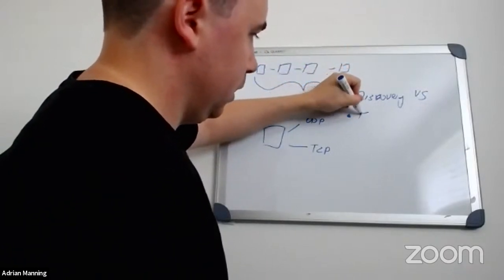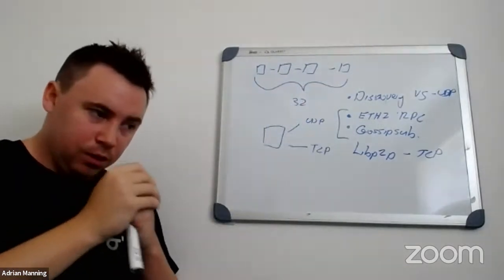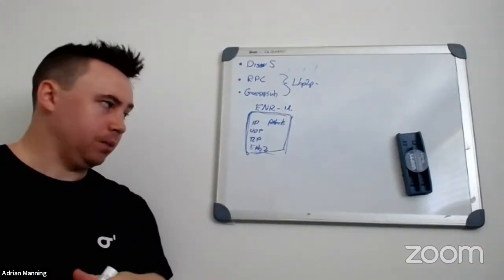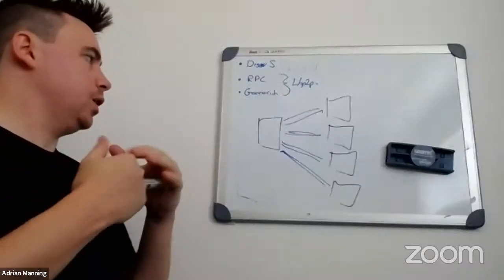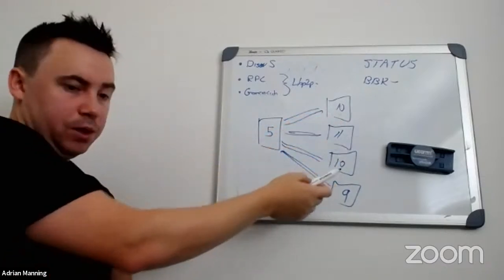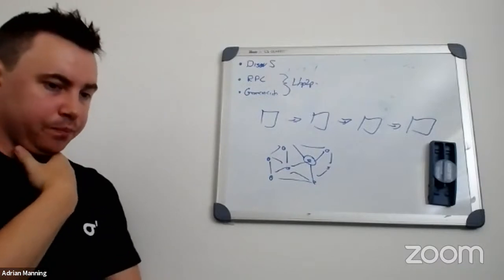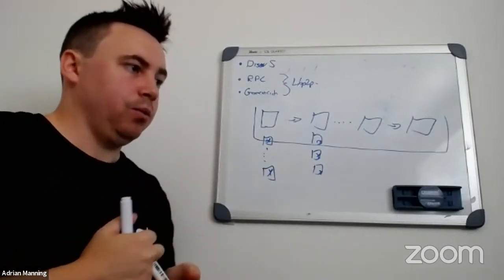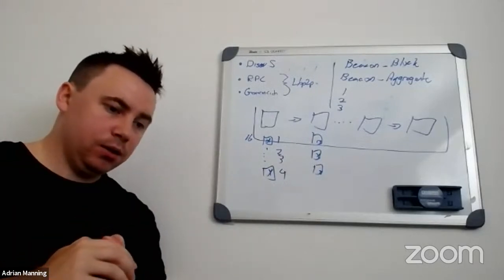Whiteboard Series with NEAR | Ep: 44 Adrian Manning from Sigma Prime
We'll be discussing the Network Layer in Eth 2. We'll explore how the nodes communicate and for what reason. This will include Discovery v5, libp2p, Gossipsub, and the Eth2 RPC.